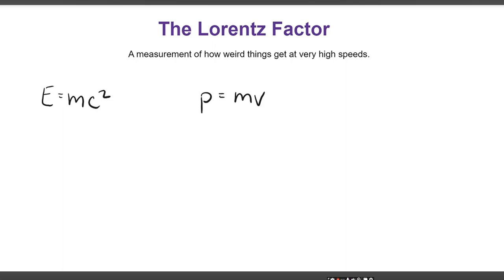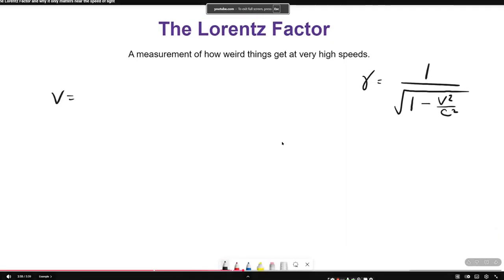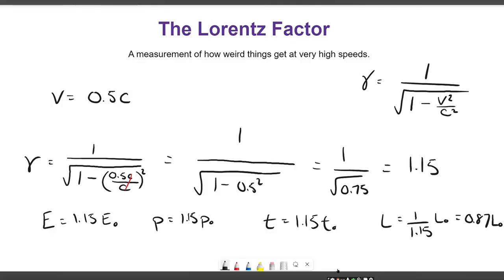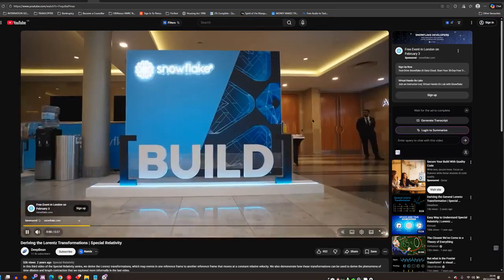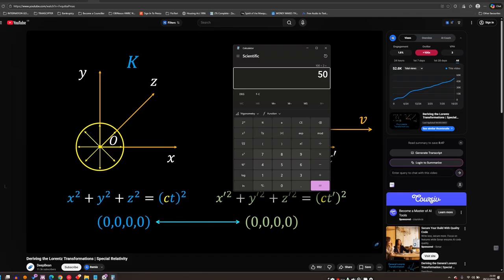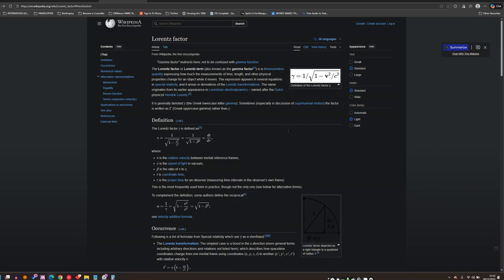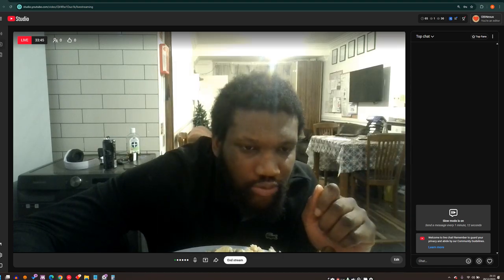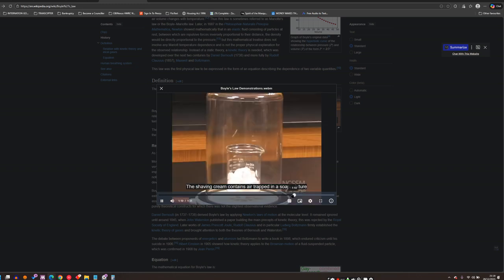quautm physicsi 101 Copy